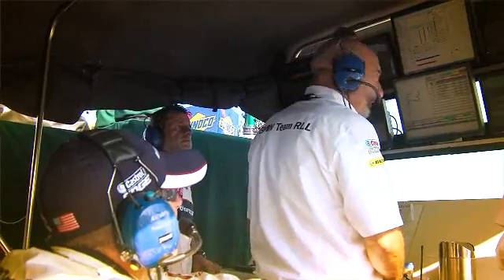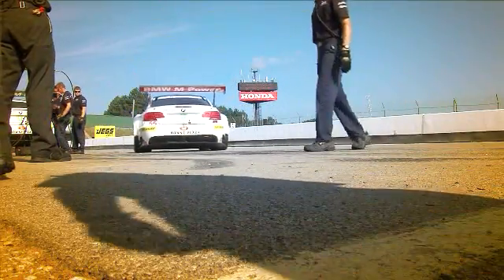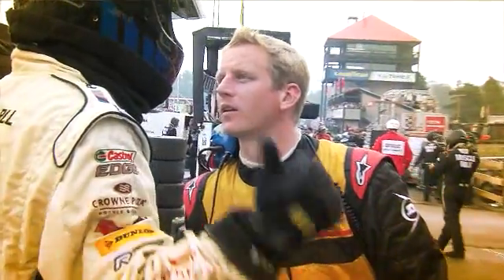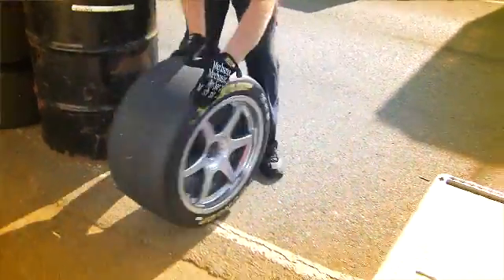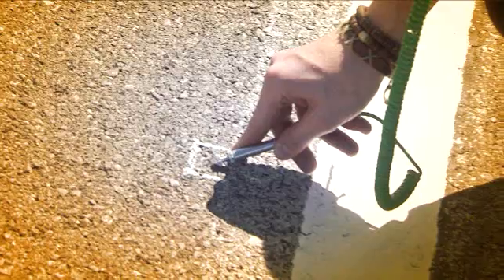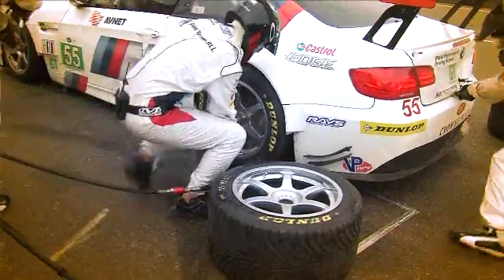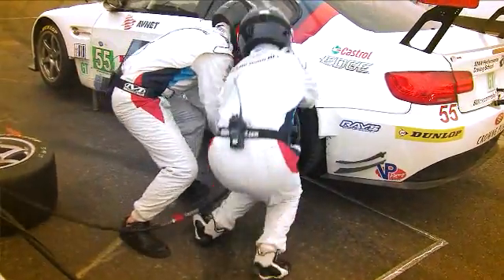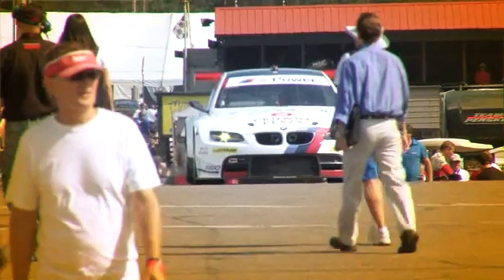How Dunlop Develops Tires for BMW in the American Le Mans Series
In the American Le Mans Series (ALMS), the right tire can often be the difference between finishing at the top of the podium or the back of the pack. Because every fraction of a second matters, Dunlop is constantly improving its tires to remain a step ahead of the competition.

Learn how Dunlop engineers work with BMW Team RLL to develop winning race tires for their pair of BMW M3 GTs.